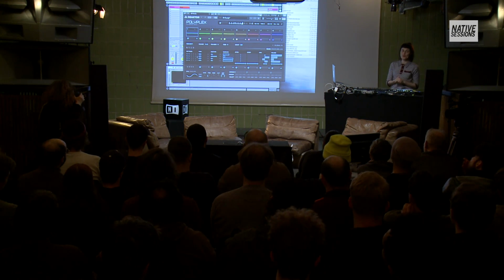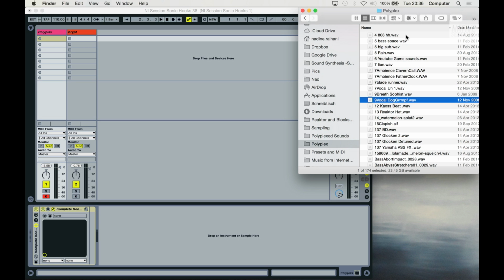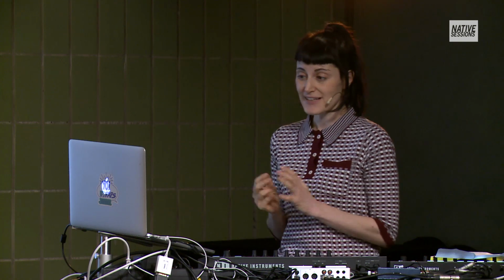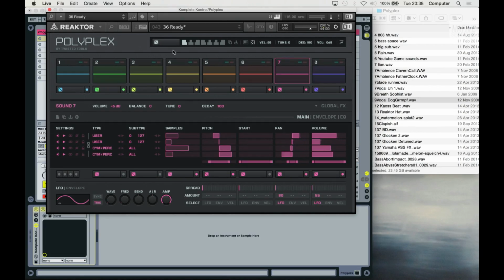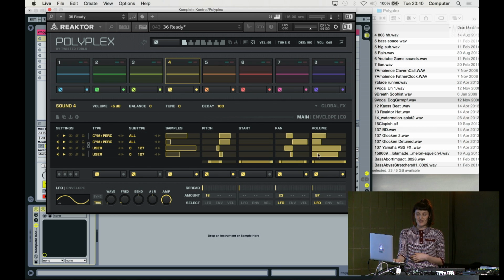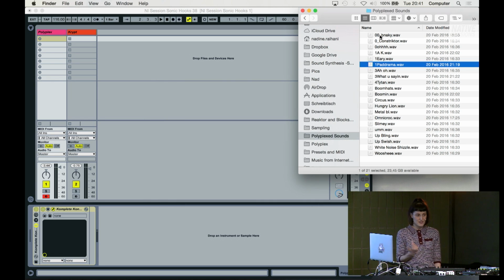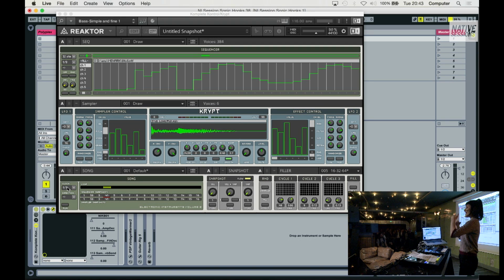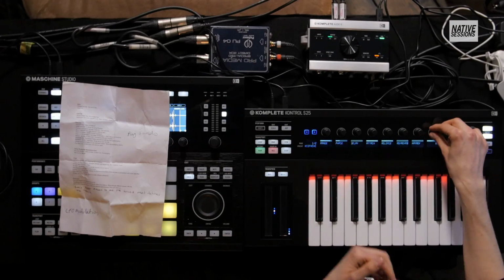Native Sessions: Sonic Hooks - Toolbox Part 2 with Neven | Native Instruments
Sonic Hooks explores the tools and techniques for creating cutting-edge, sonically unique hooks using MASCHINE and KOMPLETE with a choice roster of guest speakers.

In this video, KOMPLETE lead product specialist Neven shares tips and tricks for how to use sound layering and randomization for rich sounds and sonic hooks.